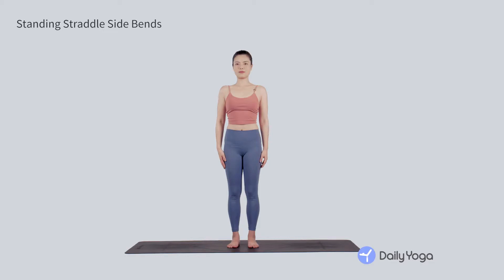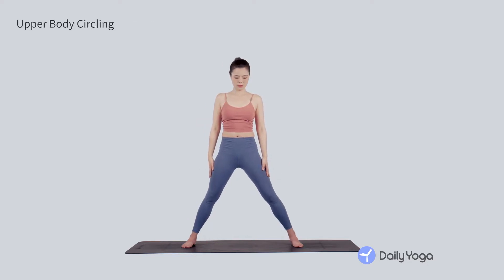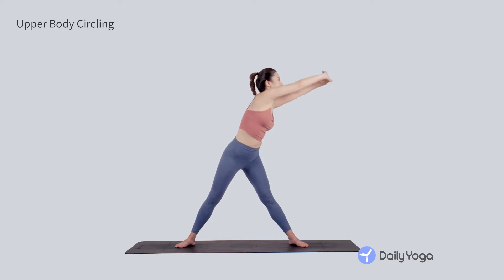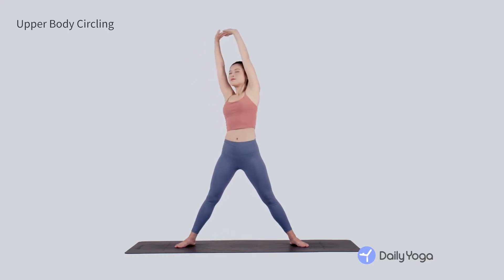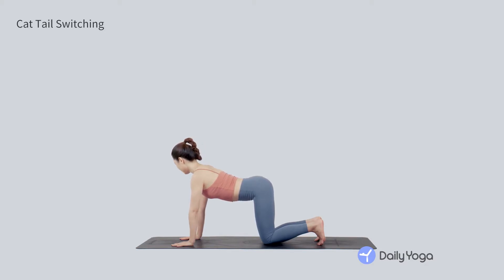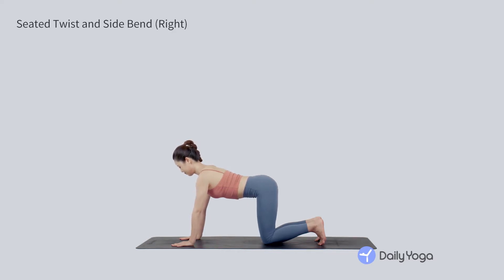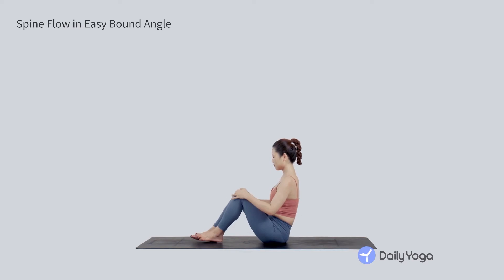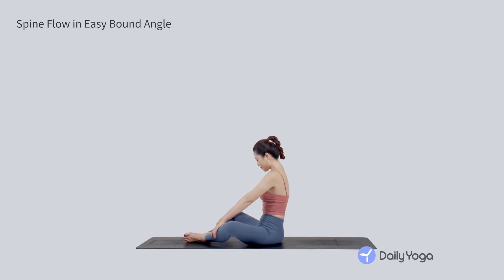11 Min Easy Yoga for Spinal Flow | 7 Days Program for completely Beginners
This is the 5th Workout of the program Easy Yoga for Complete Beginners

This 7-day program is completely designed for yoga beginners, from these sessions, you will learn about basic yoga poses and knowledge. Meanwhile, it will awaken your body and improve your flexibility. Hop on your mat and start to build the foundation of your own yoga practice with energy and joy. Let’s get the yoga journey started!